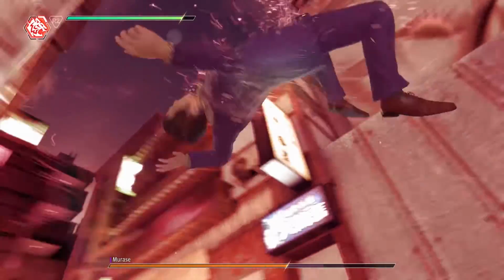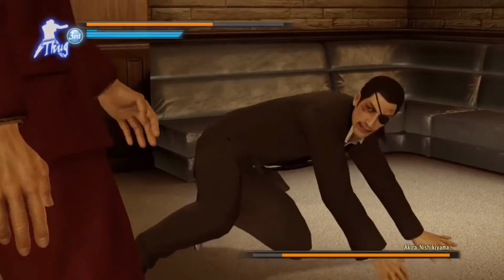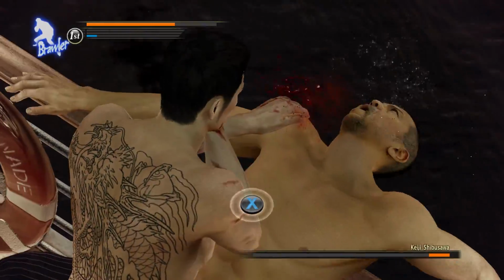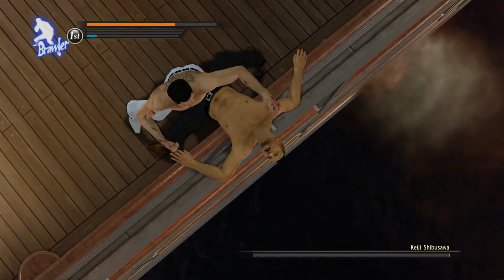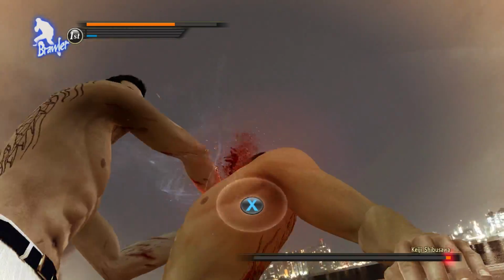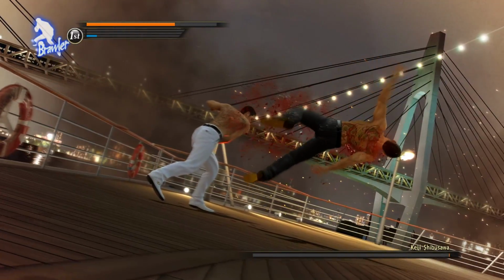I Love Quick-Time Events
So I think it's safe to say that there have been a lot of bad implementations of quick-time events over the years, but that doesn't mean that the concept isn't worth exploring it. I think that fighting games make the perfect home for them.

Since many of the Yakuza games are exclusive to PS4, and my capture card seems to have stopped working, footage was borrowed from the following channels:
Devilleon7
ALUF Kazuma
FBWalshyFTW
SheanWalsh